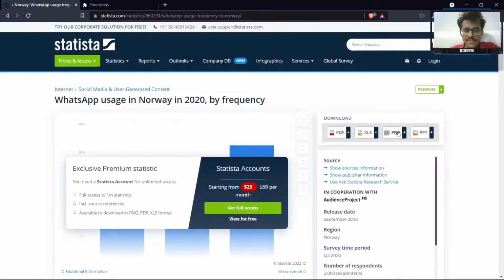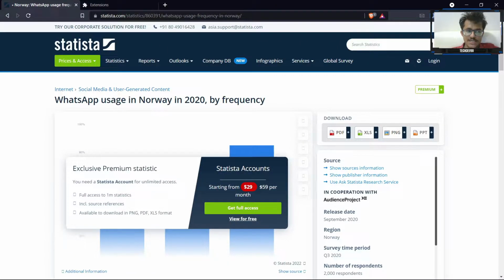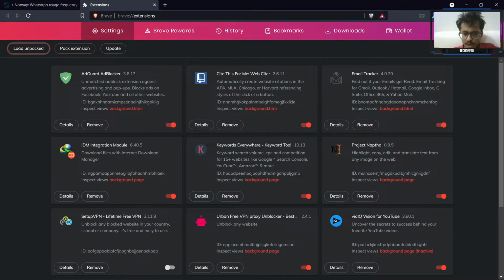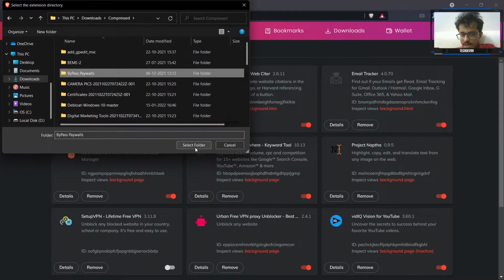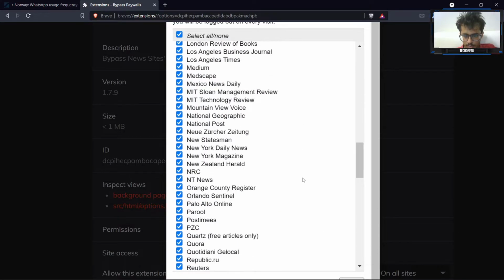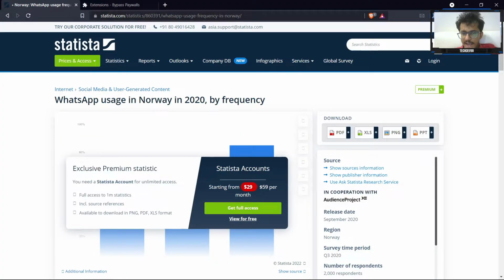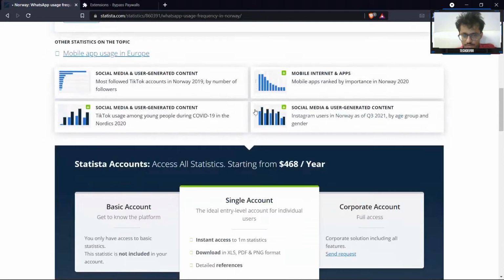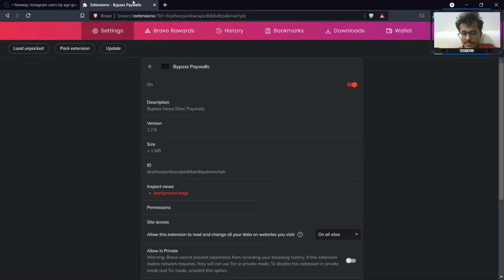Bypass Paywalls Chrome Extension techdev98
This YouTube Channel is about Tech Tips and Tricks

My Laptop

Intel i5 9300H 60hz
512gb SSD 1TB HDD
Nvidia GTX 1650 4gb
16 GB Ram